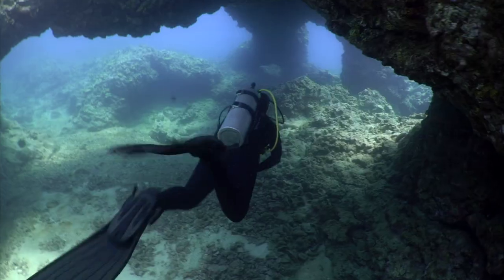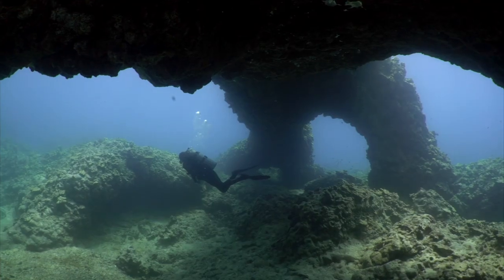LAX site is the Best Scuba Diving in Hawaii | Kona Honu Divers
Kona Diving is the best scuba diving in Hawaii. Today we visit one of the best dive sites in Kona, LAX. This site is located just off shore but it can be very tricky to get there requiring 4x4 and a long hike not to mention the potential for strong currents. We make it easy by taking you straight there on our premium 2 tank long-range advanced charter. Imagine fields of rolling dense coral with rosy floral plate like coral. Swim-throughs and arches abound. There's also a large school of resident Mu (Big-eyed emperor) fish that like to hang out in this area. This time around we saw quite a few baby reef fish like yellow tang and goat fish. So cute!  To read more about the Best Scuba Diving in Hawaii check out our Guide:

Kona Honu Divers is the top rated and most reviewed dive company in the Pacific. We were given the reader's choice award beating out all of the other dive companies by Scuba Diving Magazine Readers. This means we earned top scores in:
Safest
Quality of Staff
Quality of Boats
Quality of Facilities
Quality of Dive Gear

About this Channel:
Kona Honu Divers strives to offer the best experience possible above and below the surface. We provide a range of diving from courses to advanced diving tours. Our instructors and guides are passionate and experienced. Our Kona dive shop offers stylish apparel with original art designs created in-house. Besides rentals and courses we also offer superior service making your diving experience so easy you can focus on having fun 😎 Come and visit with us for the dive of a lifetime.

0:00 Intro
1:27 Dive
1:40 Rose Gardens
2:29 En Route to LAX
2:40 LAX
2:50 Wrap Up
3:08 Back on the BOat
3:47 Discussion over Beer